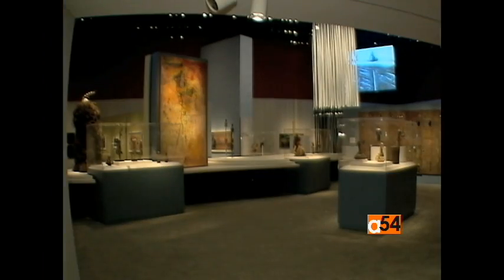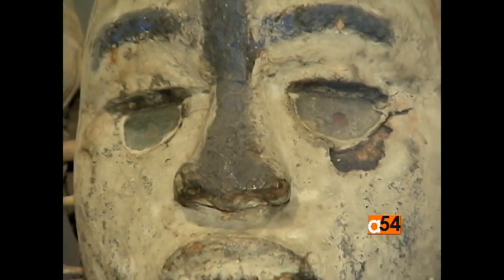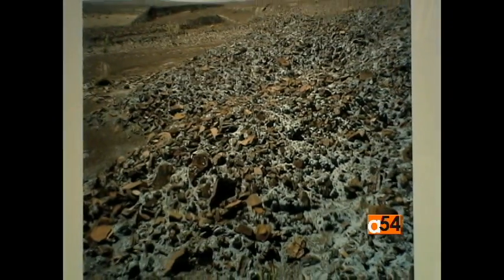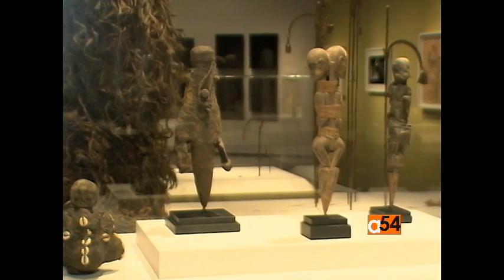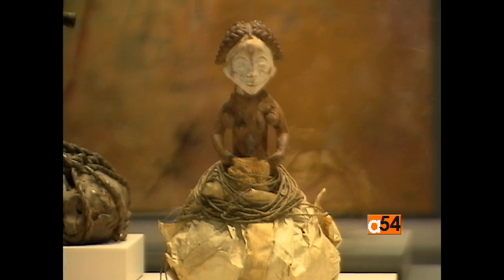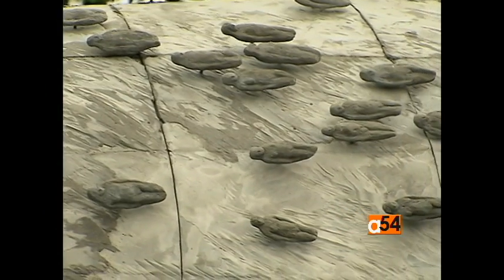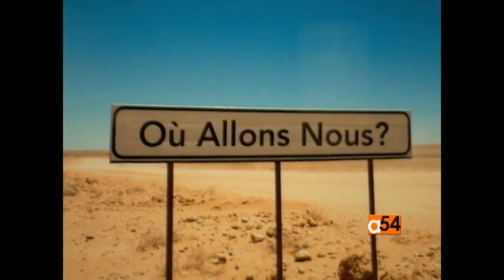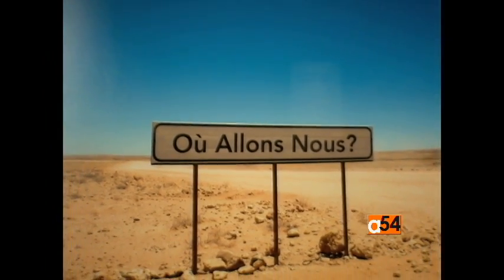African Art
A one of its kind exhibit wowed Washingtonians and tourists at the National Museum of African Art, which is part of the Smithsonian Institution.  VOA's Carolyn Turner takes us on a tour.